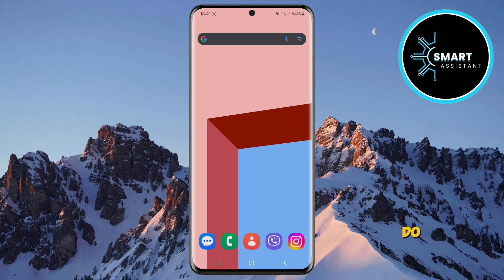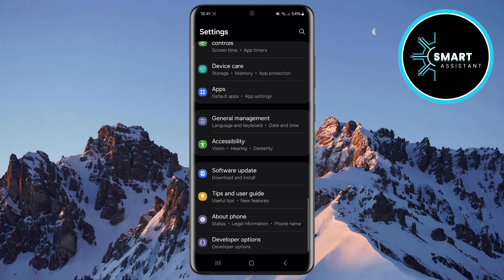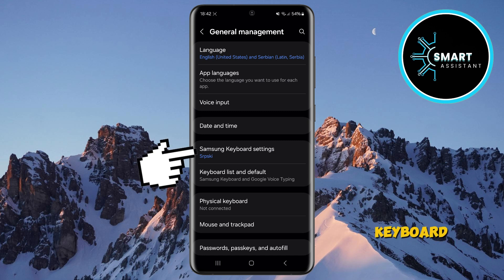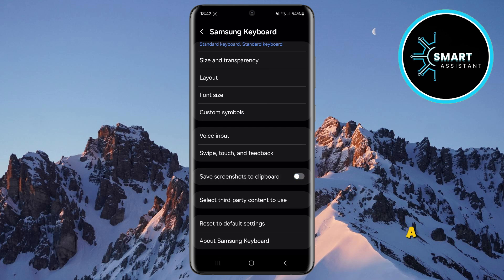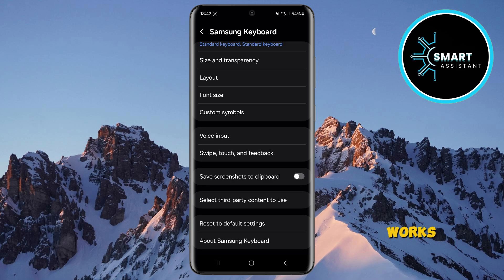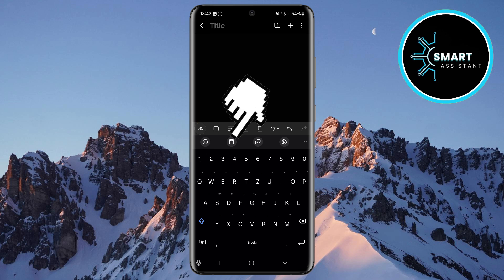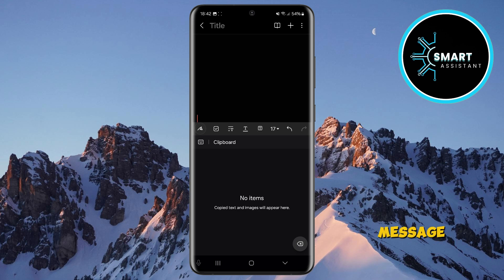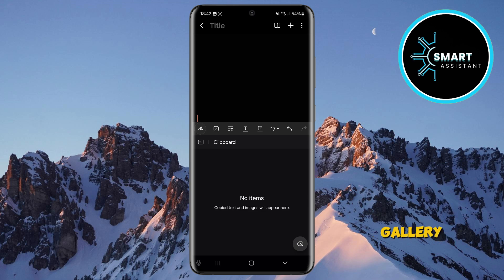How to Disable Saving Screenshots to Clipboard on a Samsung Galaxy Phone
Did you know that every time you take a screenshot on your Samsung Galaxy phone, it is automatically saved to the clipboard? If you don't need this feature or prefer to save it only in the gallery, there's an easy way to turn it off. In this tutorial, I'll show you how to disable the automatic saving of screenshots to the clipboard on your Samsung Galaxy phone.